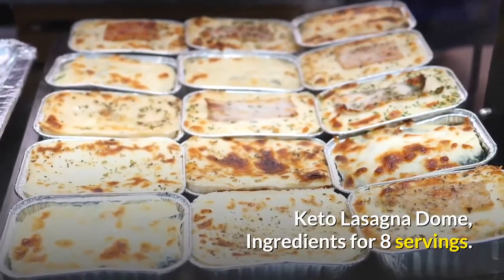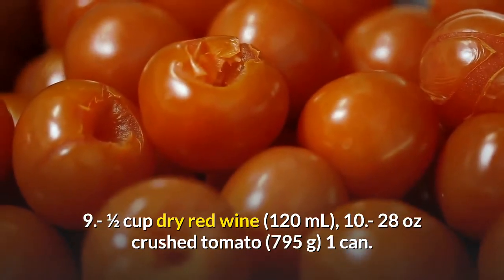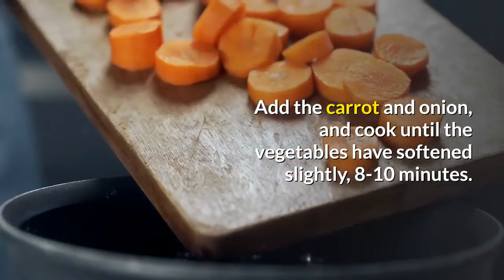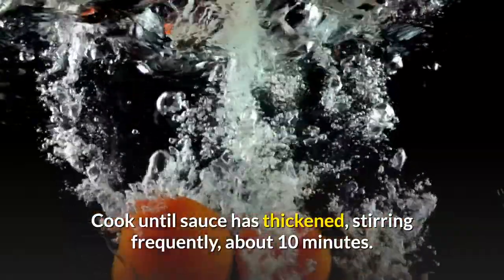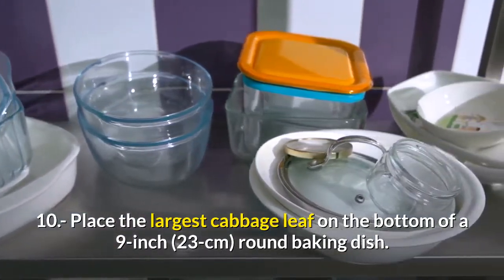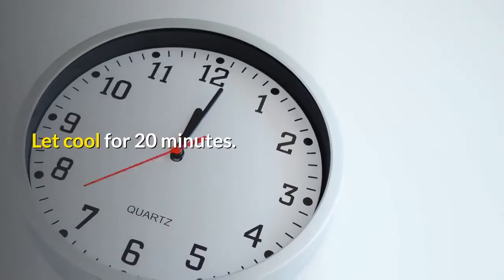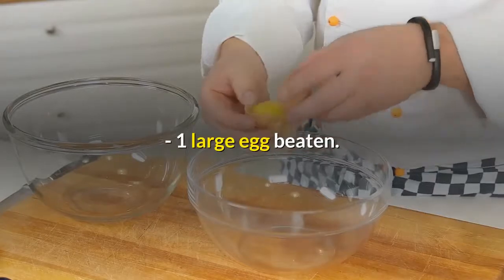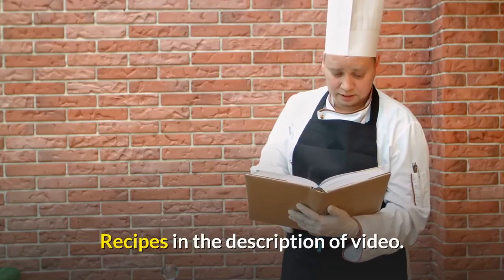Keto- Friendly Lasagna Dome, 90 Second Delicious Keto Bread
Keto Lasagna Dome,    Ingredients for 8 servings.

1.-  3 tablespoons olive oil,
2.-  1 cup carrot (110 g), grated.
3.-  1 medium yellow onion diced,
4.-  2 lb ground beef (910 g).
5.- 1 ½ teaspoons dried oregano,
6.-  ½ teaspoon red pepper flakes.
7.-  black pepper  to taste,
8.-  4 cloves garlic minced.
9.-  ½ cup dry red wine (120 mL),
10.-  28 oz crushed tomato (795 g) 1 can.
11.-  ½ cup fresh basil (20 g),
12.-  chopped salt  to taste.
13.-  1 large head savoy cabbage eaves separated and stems trimmed.
14.-  1 egg beaten,
15.-  2 cups whole milk ricotta cheese (500 g).

Preparation

1.- Preheat the oven to 375°F (190°C).

2.- Heat the olive oil in a large pan over medium heat. Add the carrot and onion, and cook until the vegetables have softened slightly, 8-10 minutes.

3.- Add the beef and season with the oregano, red pepper flakes, and pepper. Use a wooden spoon to break the beef into smaller pieces, and cook until browned, about 10 minutes.

4.- Add the garlic and cook until fragrant, 2-3 minutes.

5.- Deglaze the pan with red wine, scraping up any browned bits from the bottom of pan.

6.- Once the wine has reduced by half, stir in the crushed tomatoes. Cook until sauce has thickened, stirring frequently, about 10 minutes.

7.- Stir in the basil, then remove the sauce from the heat and let cool.

8.- Bring a large pot of salted water to a boil. Working in batches, add the cabbage leaves, using tongs to submerge them in the water. Cook until the leaves have softened and are flexible, 1-2 minutes. Drain well and pat dry with a paper towels.

9.- Stir the egg into the cooled meat sauce.

10.- Place the largest cabbage leaf on the bottom of a 9-inch (23-cm) round baking dish. Line the exposed sides and bottom of the pan with more cabbage leaves.

11.- Spoon in ¼ of the meat sauce, spreading evenly. Dollop ¼ of the ricotta on top of the sauce. Cover with cabbage leaves. Repeat with the remaining sauce, ricotta, and cabbage to make 3 more layers.

12.- Fold any overhanging cabbage leaves toward the center of the pan.

13.- Bake on the middle rack of the oven for 1 hour, until lightly browned on top. Let cool for 20 minutes.

14.- To serve, place a serving plate over the baking dish and invert the chou farci onto the plate. Remove the pan, then slice into wedges and serve.

90 Second Keto Bread

- 3 tablespoons almond flour
- ½ teaspoon baking powder.
- ¼ cup shredded parmesan cheese (30 g.)
- 1 teaspoon fresh rosemary chopped.
- ½ teaspoon garlic powder
- unsalted butter melted.
- 1 large egg beaten.

Preparation.

1.- In a microwave-safe ramekin or small bowl, combine the almond flour, baking powder, Parmesan, rosemary, garlic powder, salt, pepper, melted butter, and egg. Stir everything together with a fork until smooth.

2.- Microwave on high for 90 seconds, until the bread has risen.

3.- Let the bread cool in the ramekin, then serve as desired.

Recipes in the description of video.